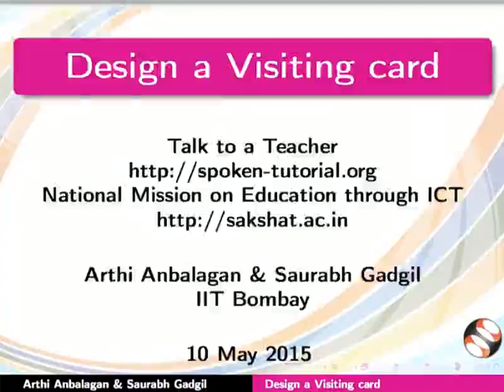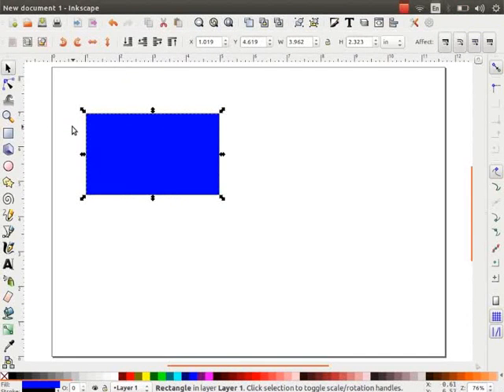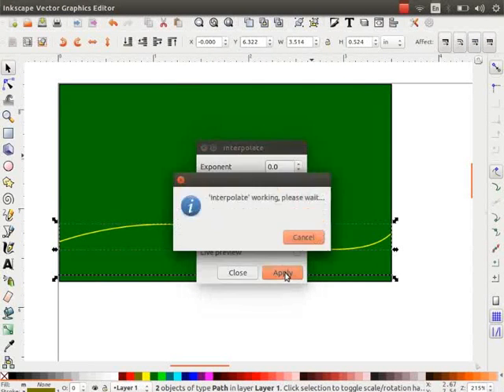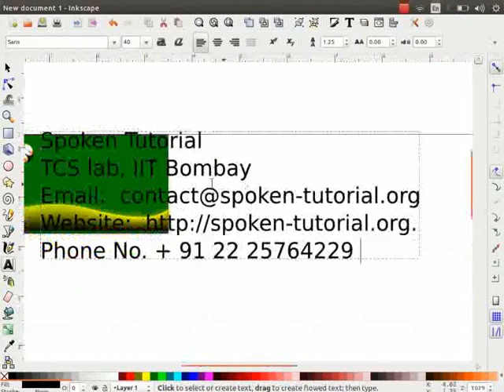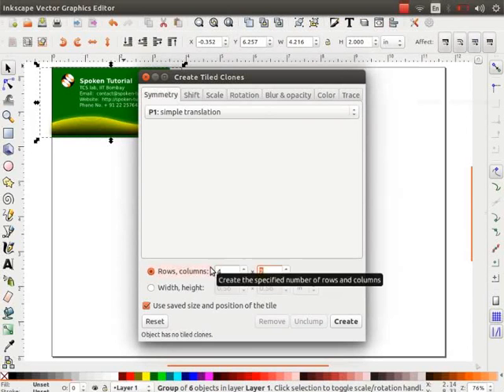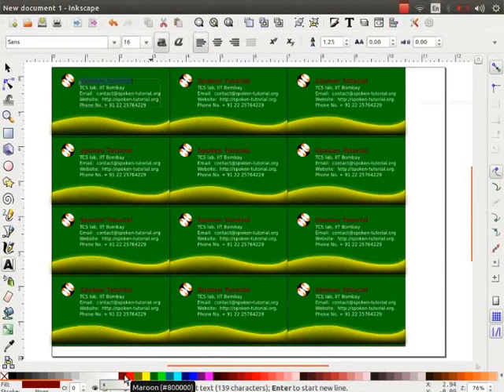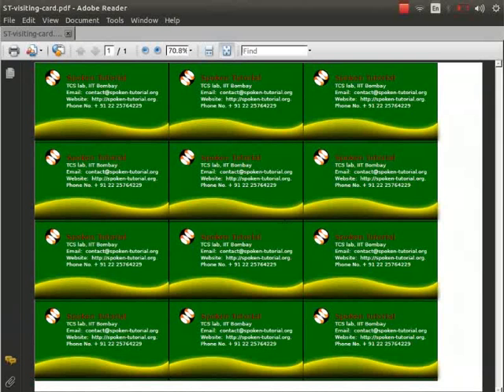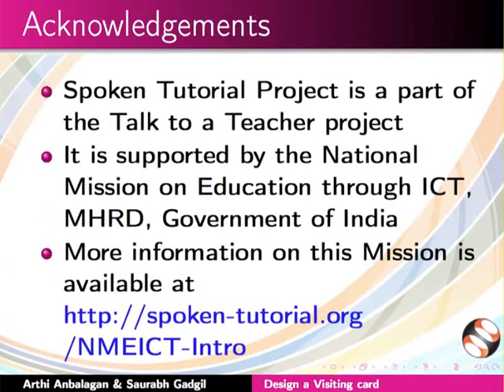Design a visiting card - English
- To set the page size for visiting card and setting other document properties in Inkscape
- Arrangement of the various objects in the visiting card
- Explaining how to arrange for multiple prints on the same page of the visiting card in Inkscape